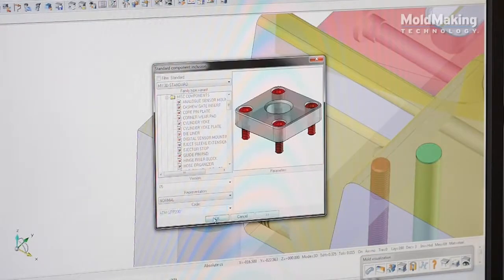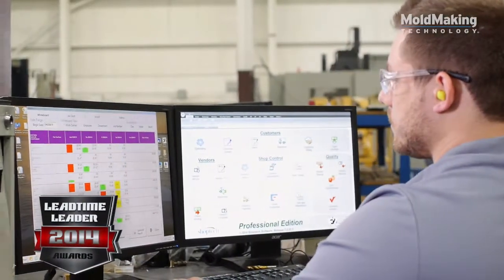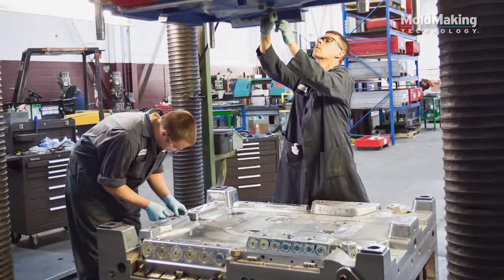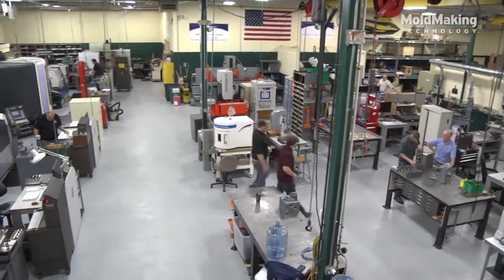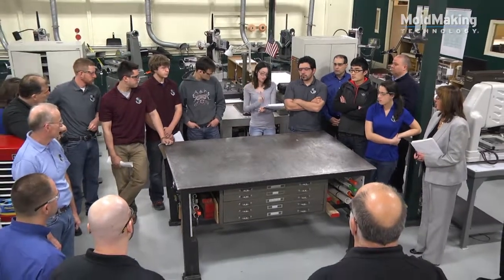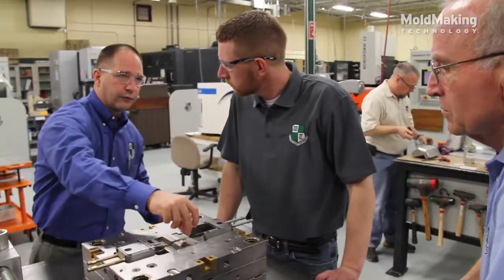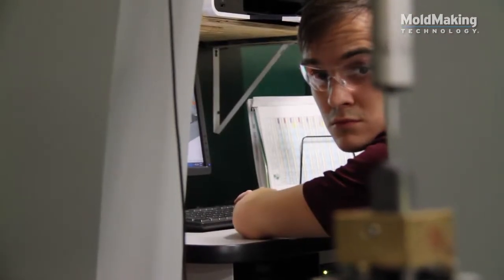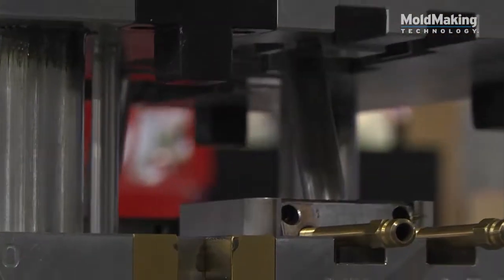Leadtime Leader Awards 2014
MoldMaking Technology honors outstanding North American mold manufacturers through its annual Leadtime Leader Awards. We look for shops raising the bar in efficiency, quality, innovation and commitment. And this year's winning shops are no exception.
Our 2014 Leadtime Leader Award Winner Westminster Tool of Plainfield, Connecticut and Honorable Mention Aalbers Tool and Mold of Oldcastle, Ontario, Canada, both stand out for their investment in continuous improvement, efforts in workforce development and passion for their people.